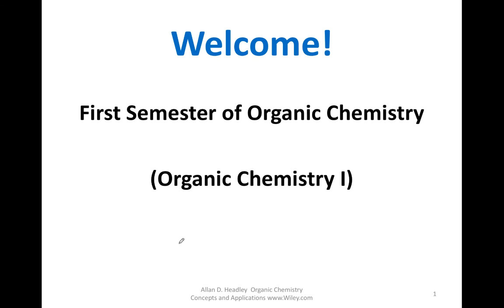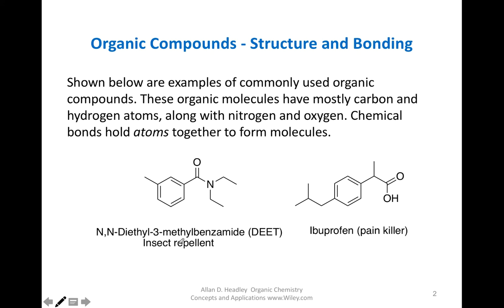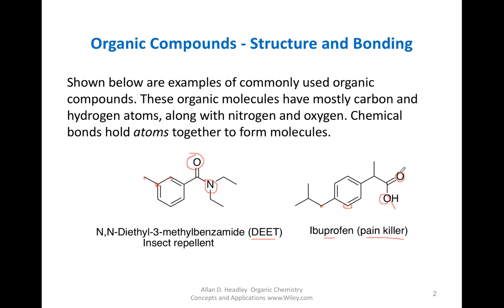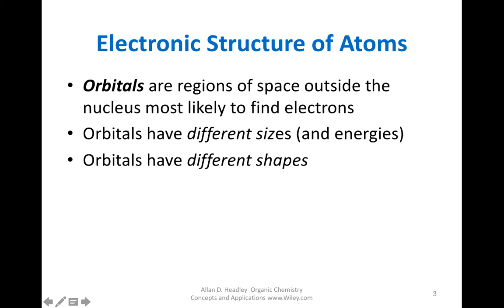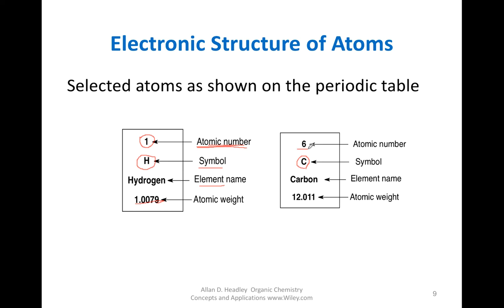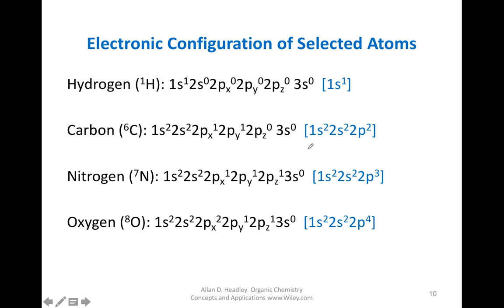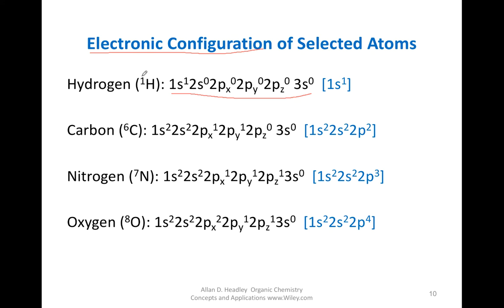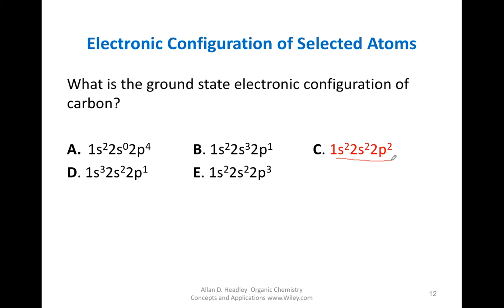Org Chem Chap01 01